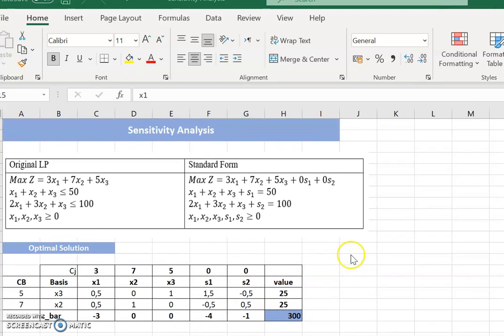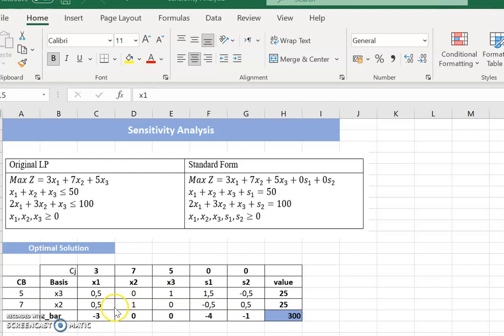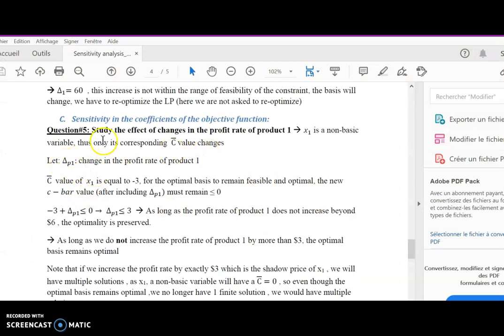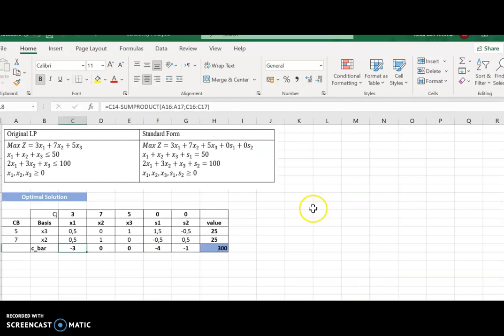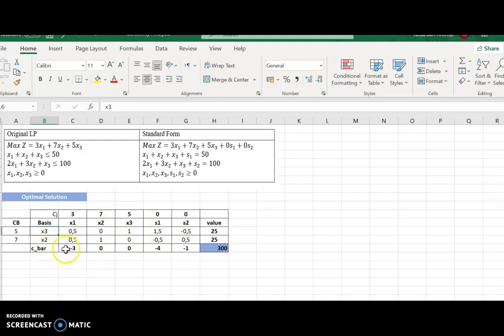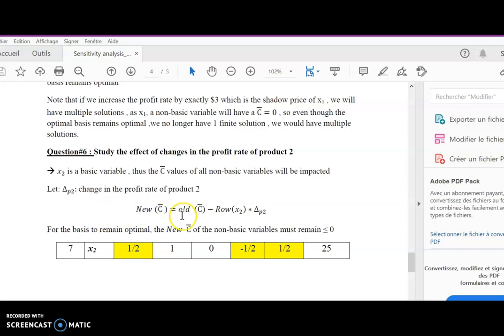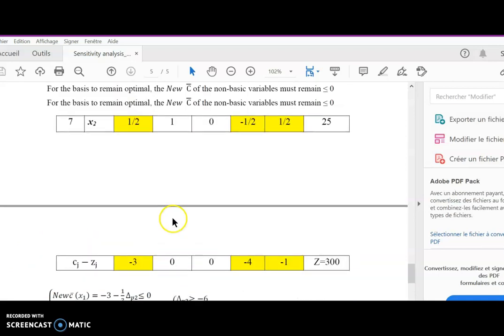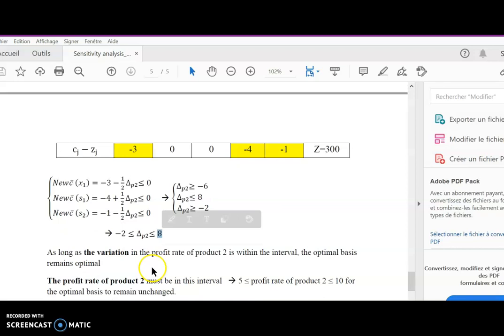Sensitivity Analysis_part1